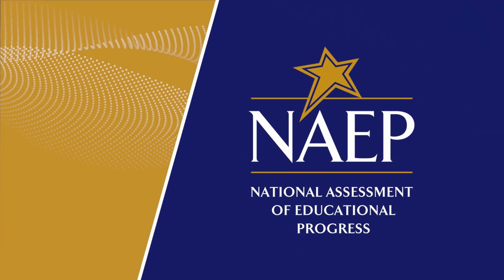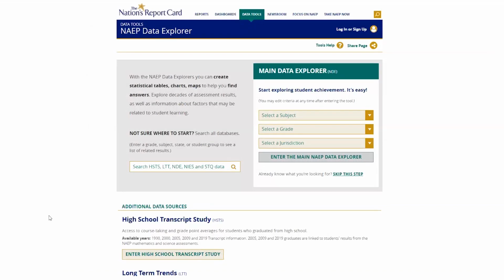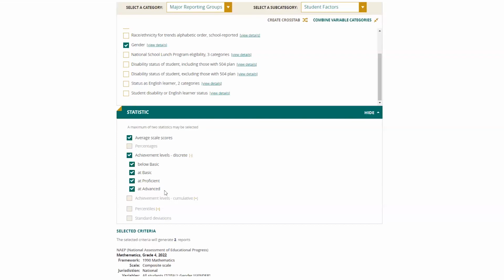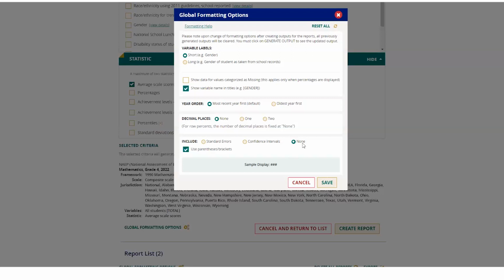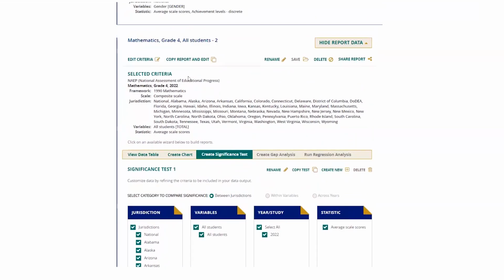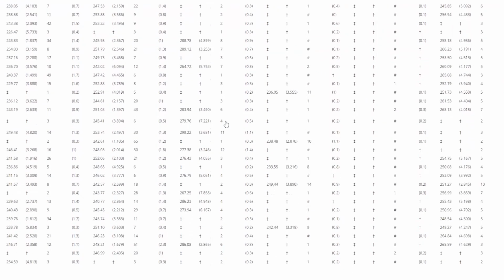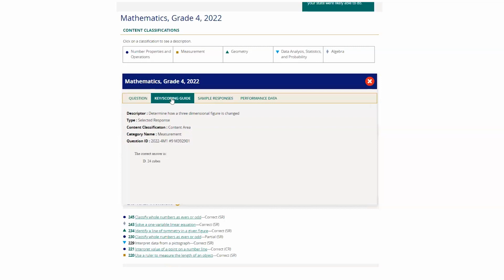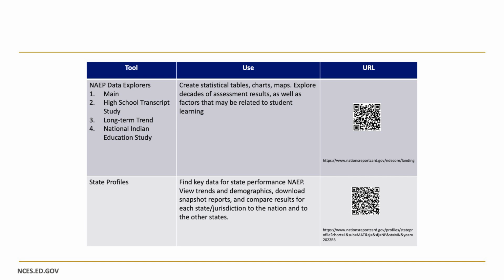NAEP Data Explorer Webinar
Explore NAEP's online data and analysis tools with a focus on private schools in this webinar from June 2023.